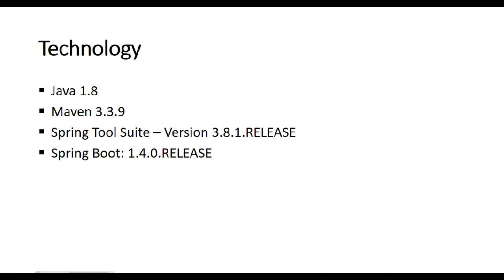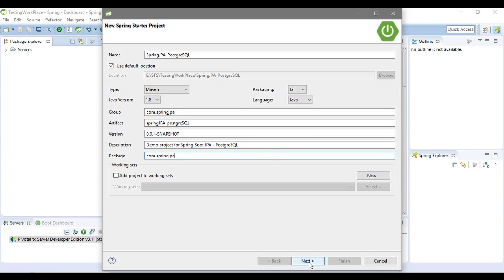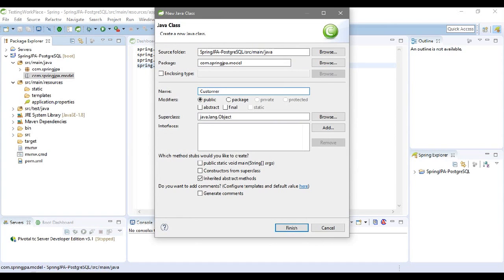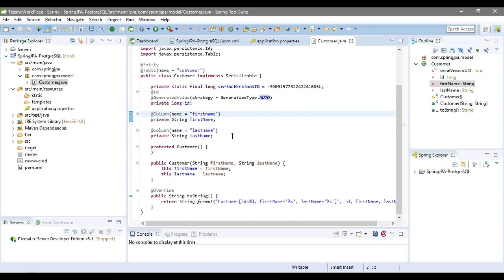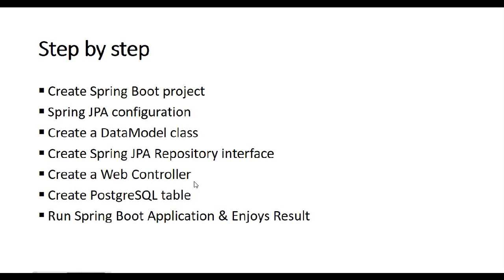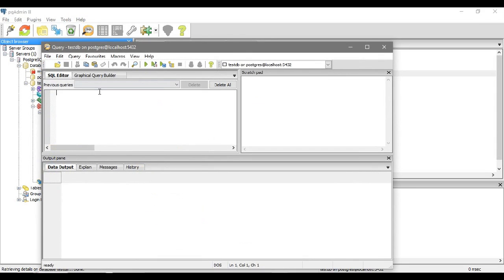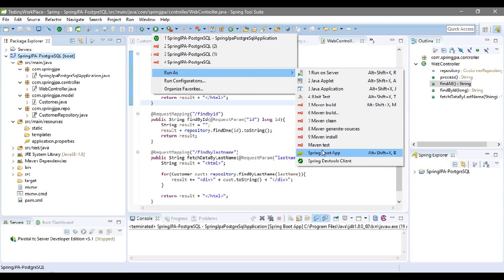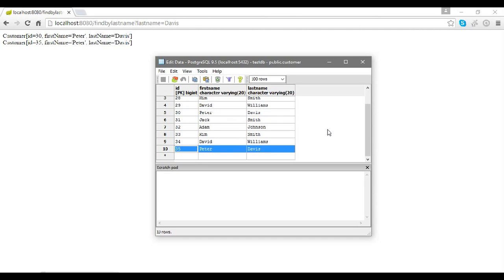How to Spring Boot: Spring JPA with PostgreSQL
Spring JPA - PostgreSQL